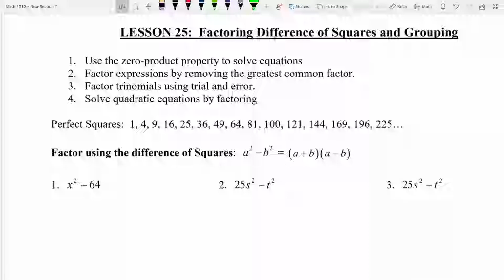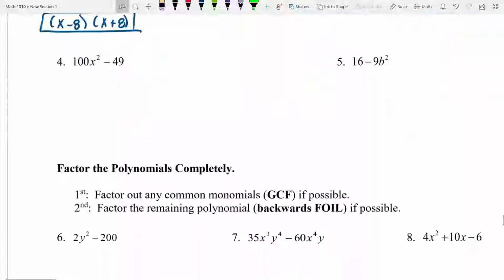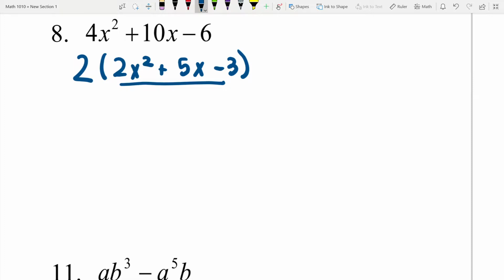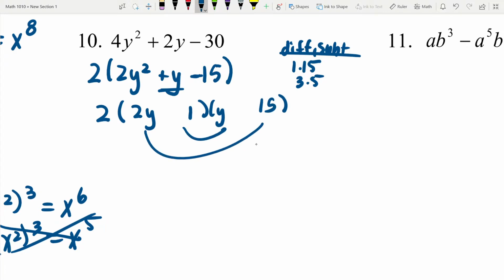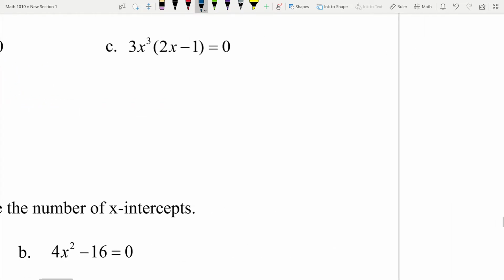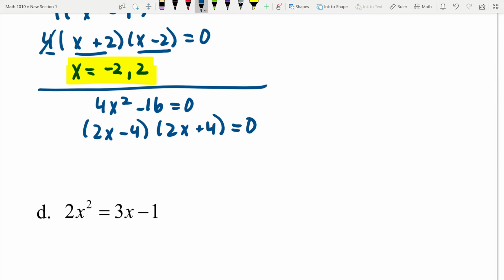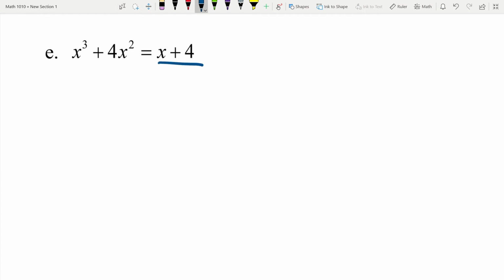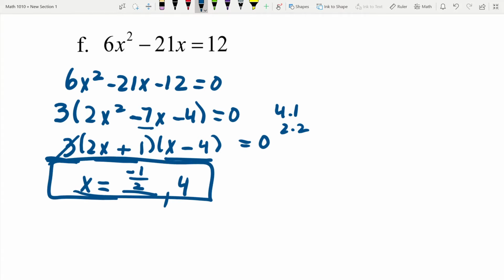Math 1010 Lesson 25